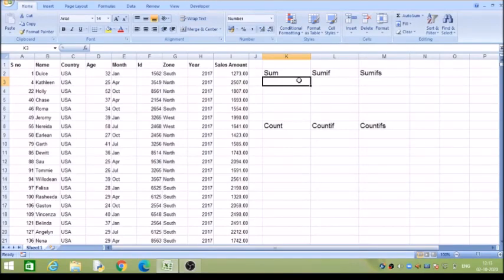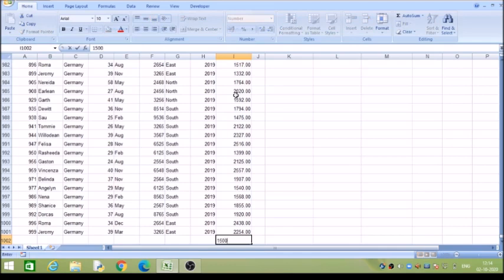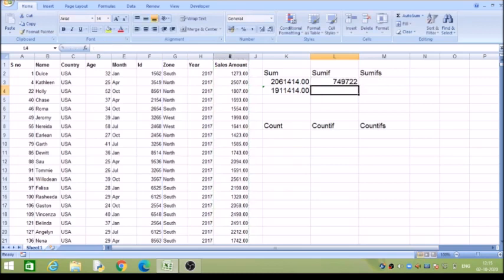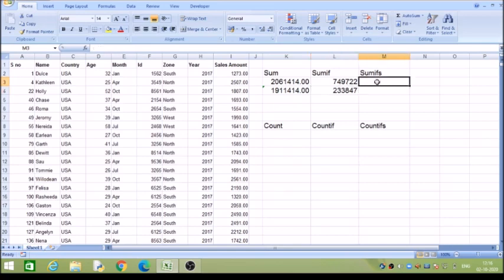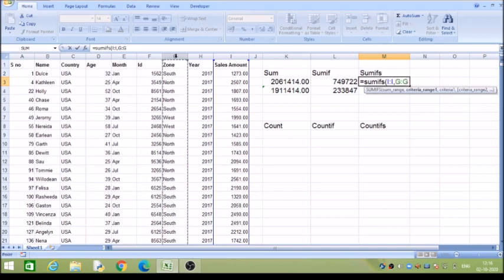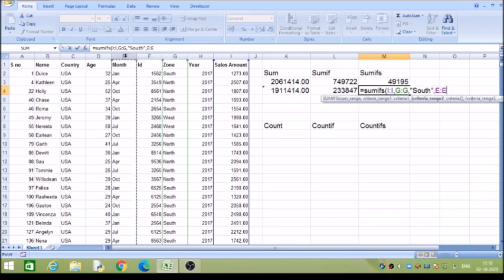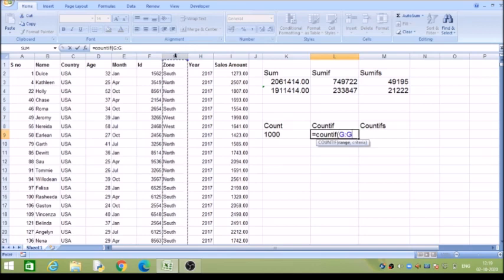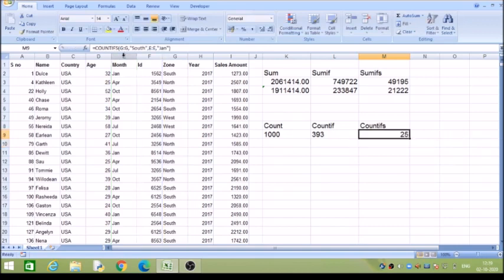How to use different sum and count functions in Microsoft Excel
This video gives the information that how to use sum, sumif, sumif, count, countif and countifs function in Microsoft Excel